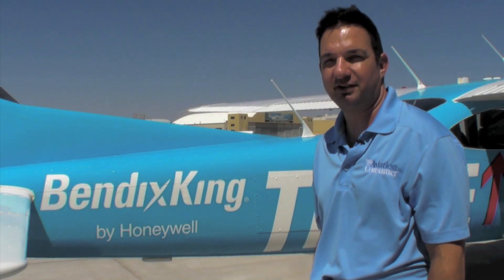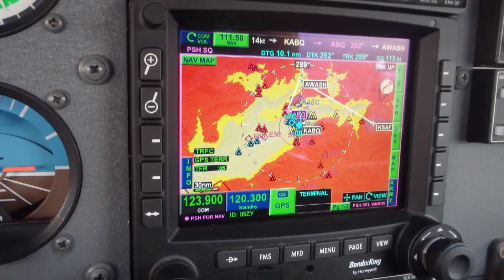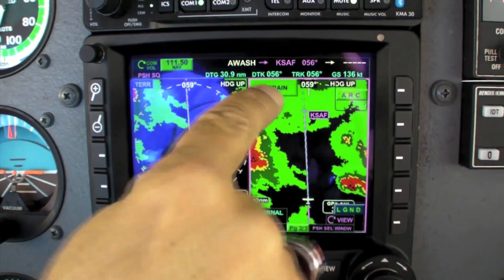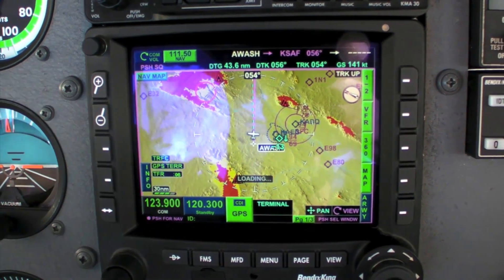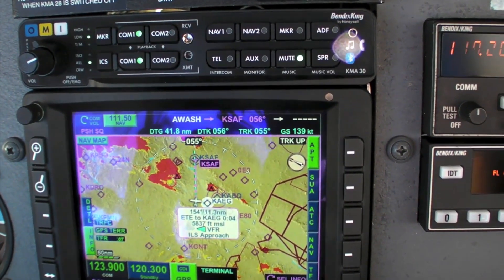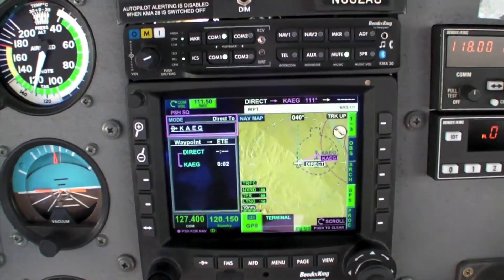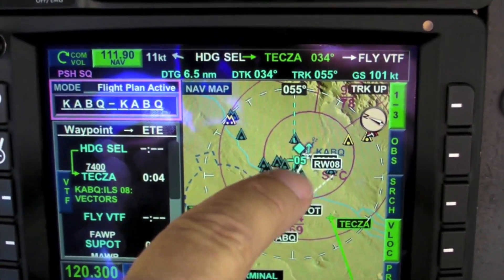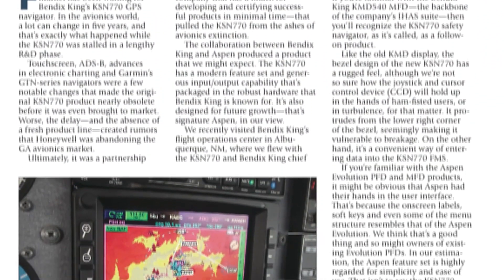Bendix King KSN770 FMS Safety Display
Bendix King designed the hardware and Aspen Avionics completed the user interface for the KSN770 FMS. The end result is a powerful retrofit GPS navigator that has a sharp screen, liberal interface potential and a $13995 price tag. Aviation Consumer's Larry Anglisano flew with the system to have a look.